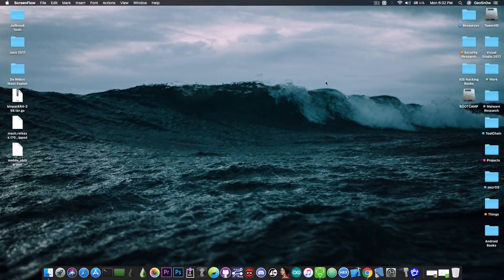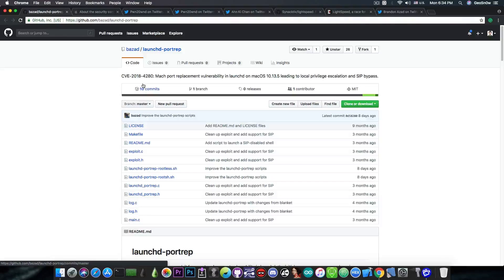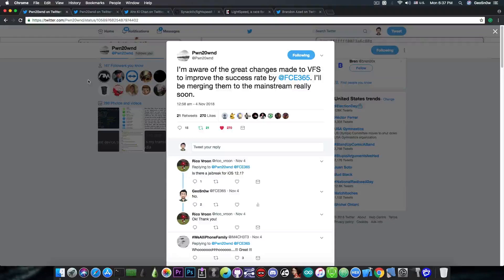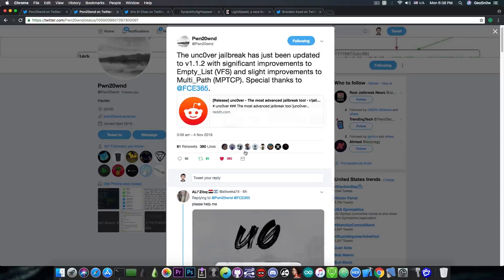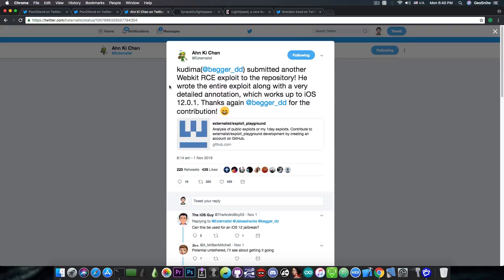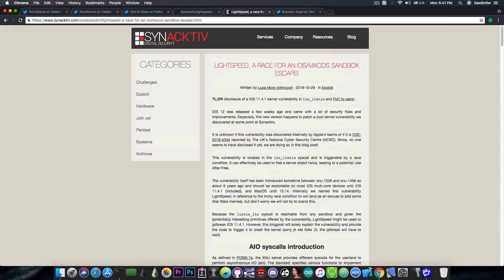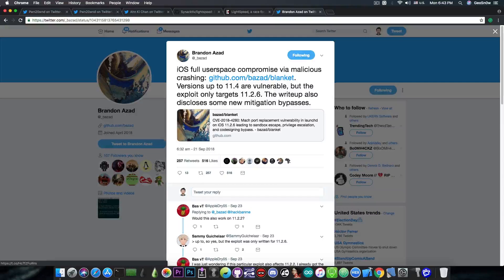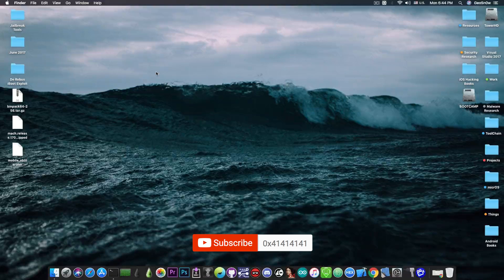iOS 11.4.1 / iOS 12 / iOS 11.4 JAILBREAK IMPORTANT UPDATE & NEWS (NOVEMBER WEEK 1)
In today's video, we're going to recap the major developments in terms of iOS 12, iOS 11.4.1 and iOS 11.4 Jailbreak and we're discussing some news about a new iOS 11.4 Jailbreak Exploit released by Brandon Azad a few hours ago. We're also going to discuss Unc0ver Jailbreak that has been updated with a better VFS exploit for better success rate. The improvements were added by myself (@FCE365) and were merged into the Unc0ver Jailbreak by Pwn20wnd.

This video serves more like a recap of the important events and exploit releases for iOS Jailbreak for the iOS 11.4 - iOS 12 range, but it also helps the viewer to make an idea of what is currently going on and which one is the likely version to get a jailbreak sooner. It's very important to not update to iOS 12.1 because none of the released exploits and vulnerabilities seem to be compatible with iOS 12.1, outside of @umanghere's alleged kernel exploit.

As for the VFS, the improvements I made to the VFS exploit used in Electra and Unc0ver are thanks to Ian Beer and Externalist. The success rate has improved by about 50% and now the vfs exploit (which doesn't require a developer account) can be finally used reliably.